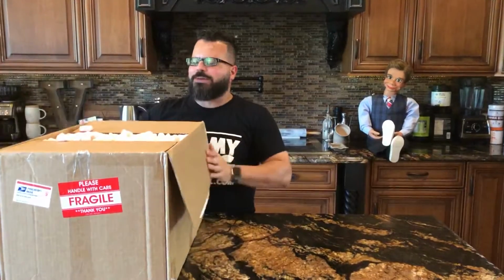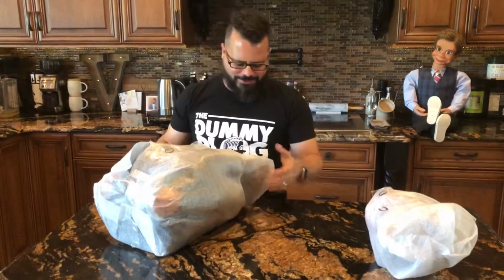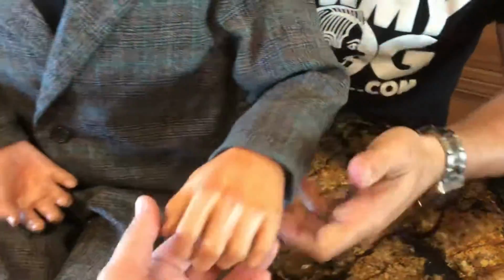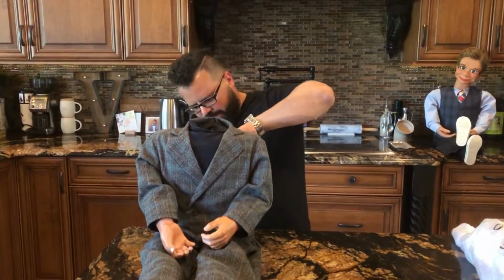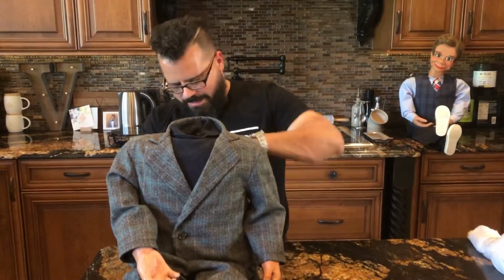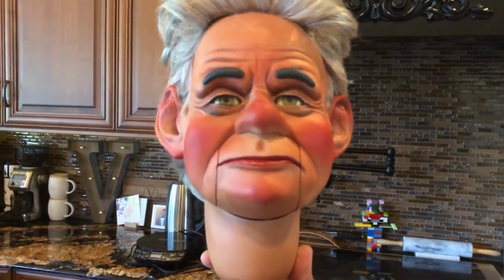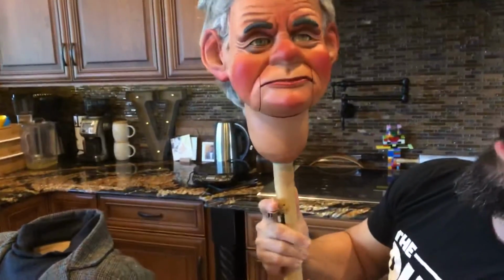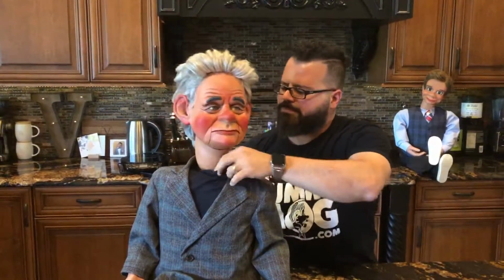Jimmy Vee Unboxes A Special Three-Way Collaboration Ventriloquist Dummy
— What do you get when you put a Bill Nelson sculpt with Dan Lavender’s mechs and paint with Chance Wolf’s enhancements? This amazing Ventriloquist figure. You’re gonna love this incredible Dummy.